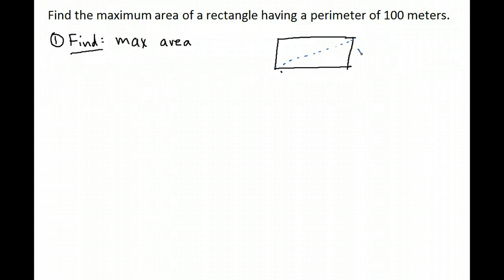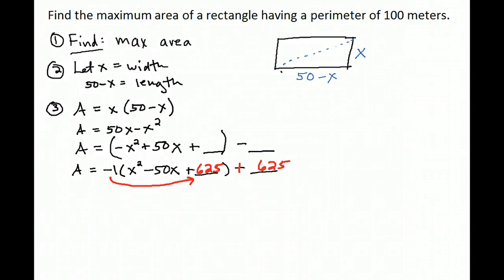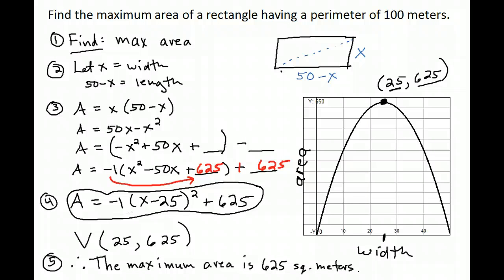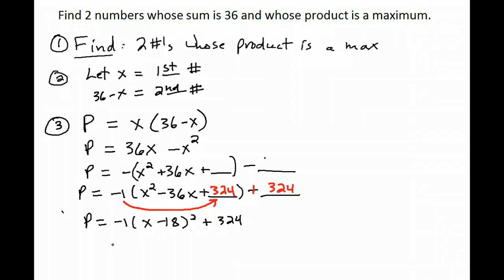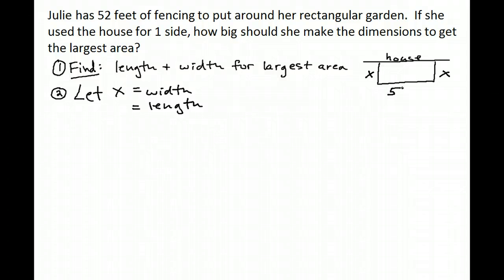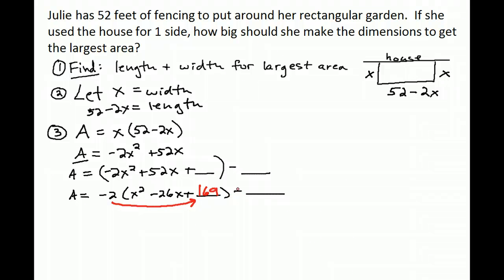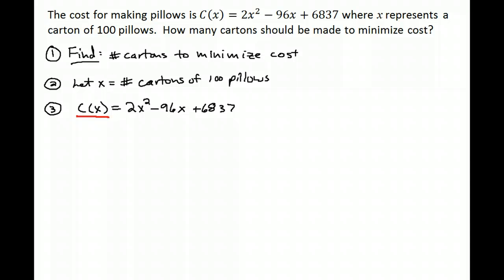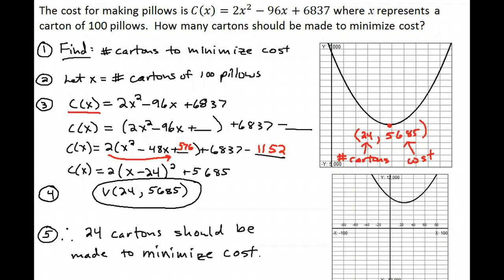Max/Min Quadratic Word Problems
Finding minimum and maximum values using quadratic functions.